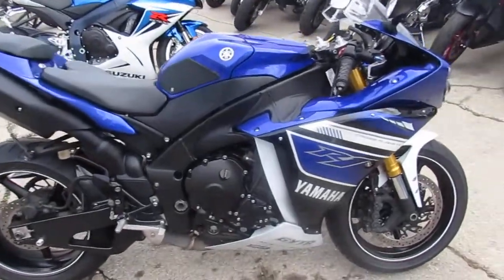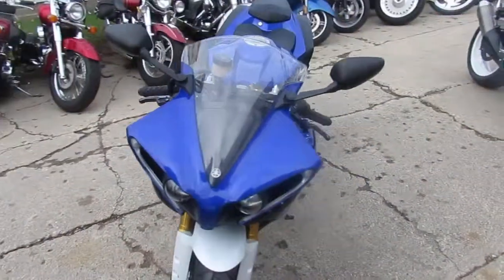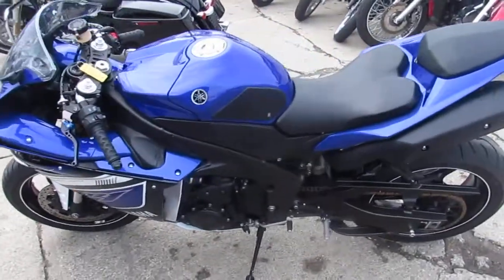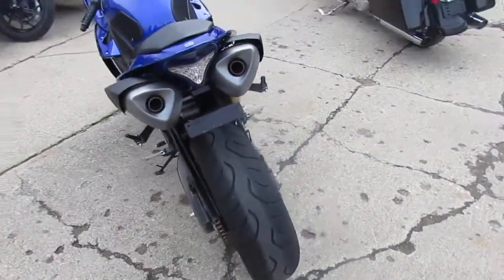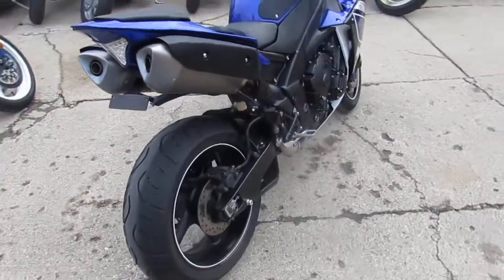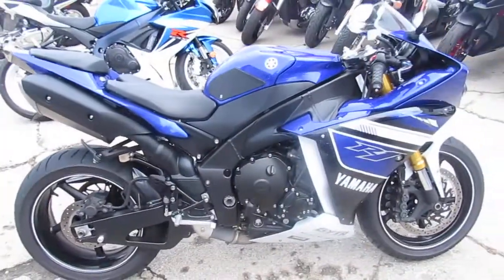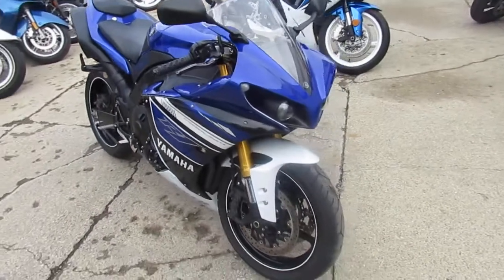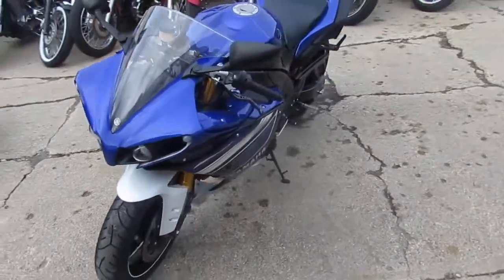Yamaha YZF R1 for sale in Michigan $10,900 U3770